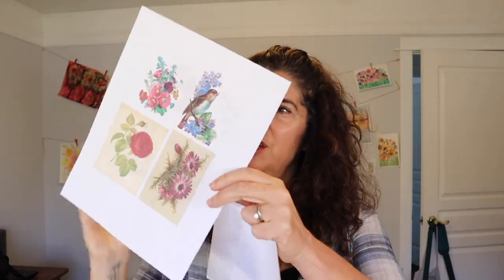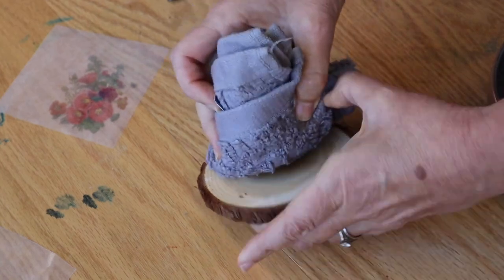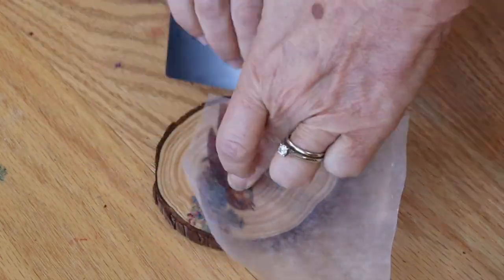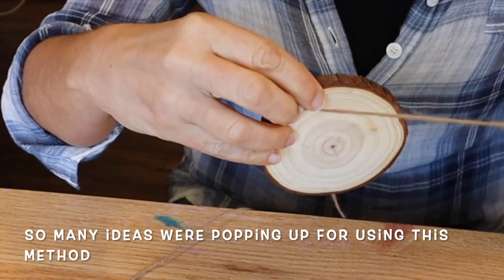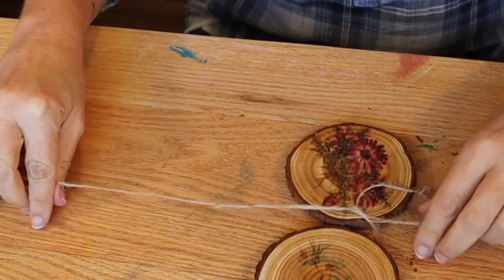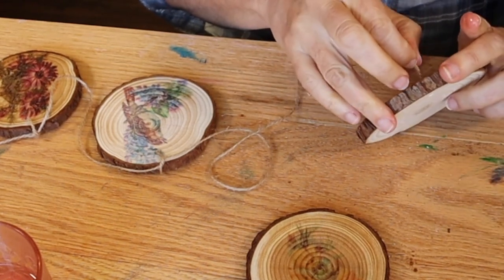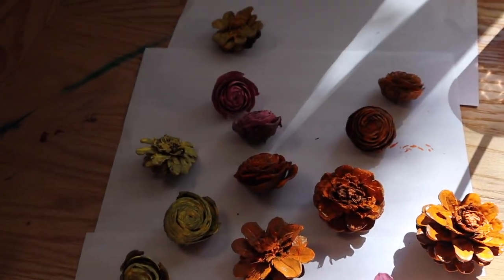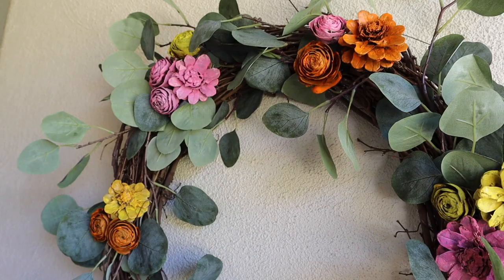Early Spring DIYs Cottage Inspired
Hi Everyone.
Today's video was so fun to make! I made the most romantic, vintage inspired wood rounds garland using vintage prints and wax paper (idea fromTidbits). So easy and cute. I then made a colorful spring wreath using sweet DIY pinecone flowers. (Idea from My 100 Year Old Home).
❤️ Stephanie